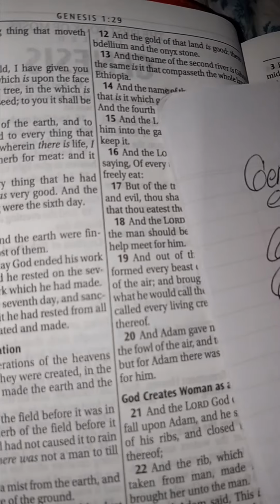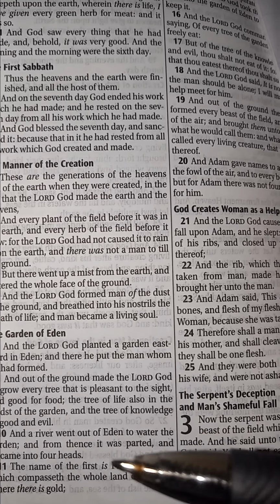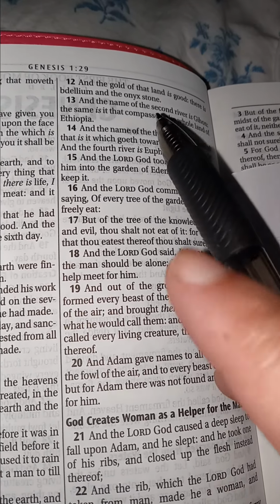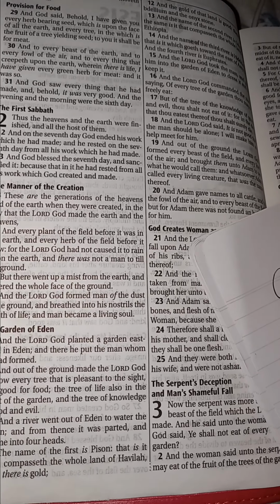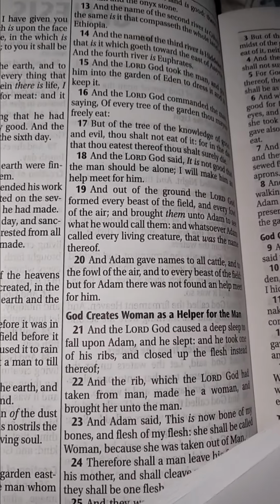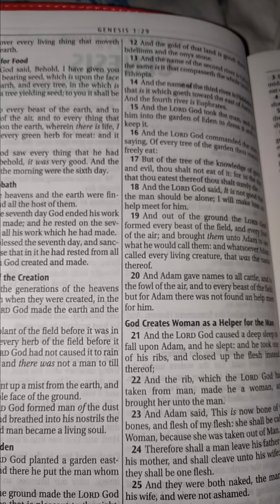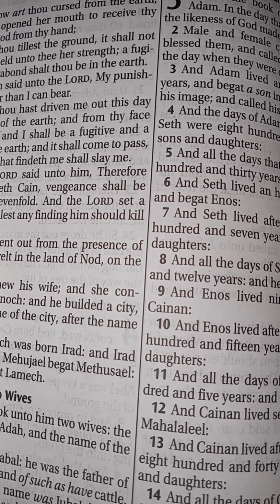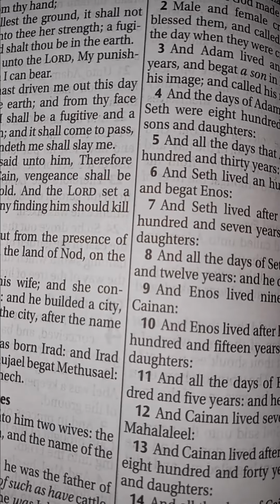The Garden of Eden is located in East Africa